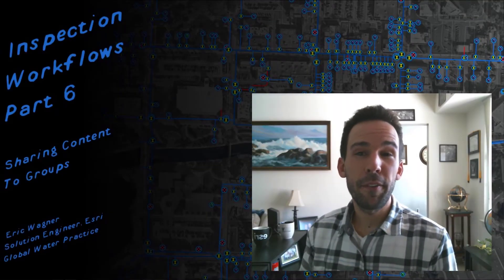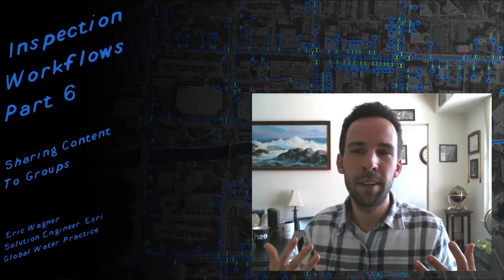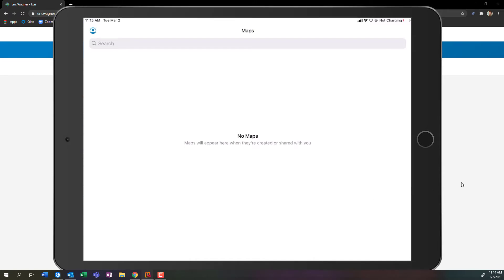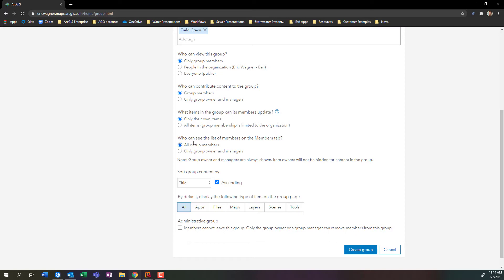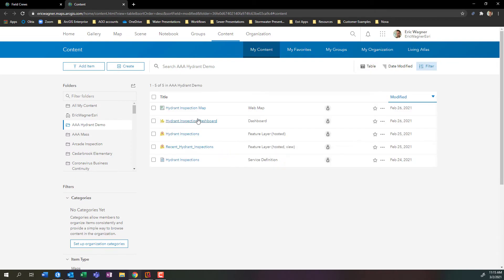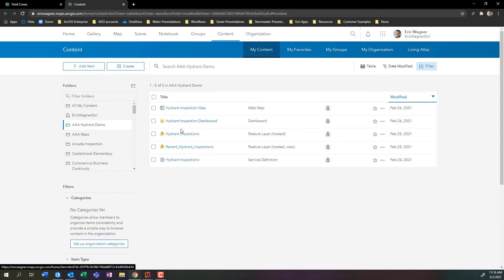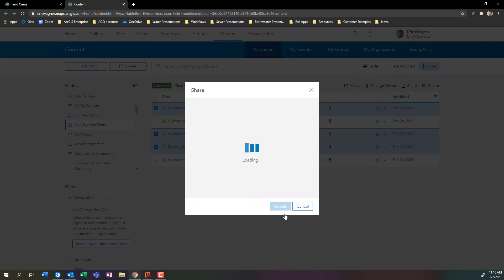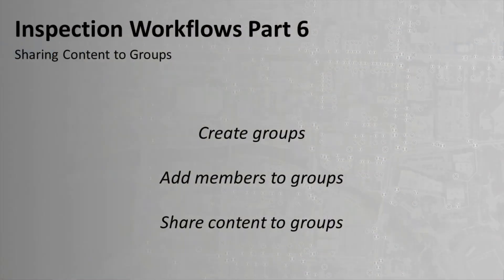Inspection Workflows Part 6: Sharing Content to Groups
Don’t keep all your great GIS maps and apps to yourself, share them! Learn how to make groups, add members, and let them access your content.